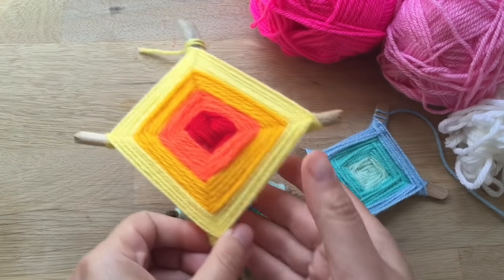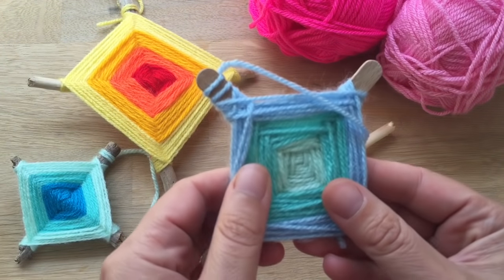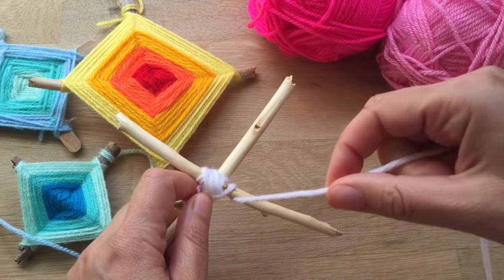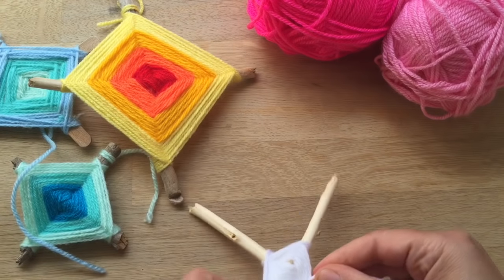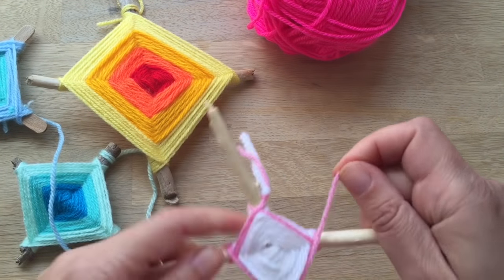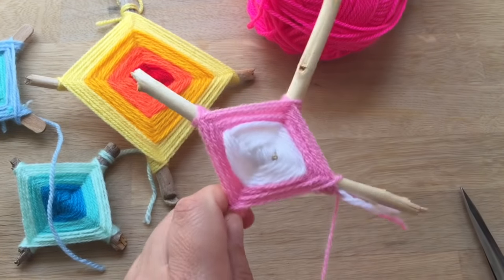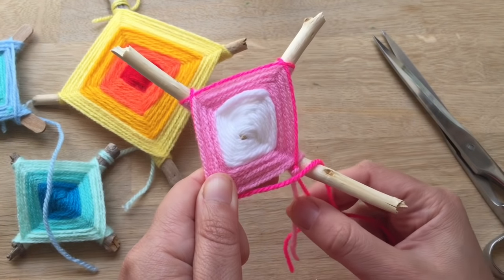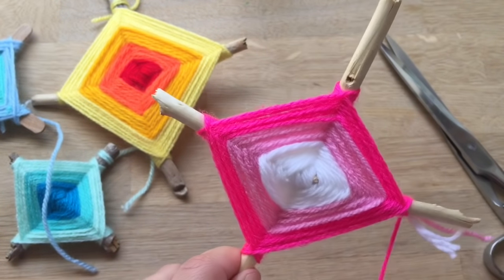How to Make a God's Eye Craft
God's Eye Crafts is a great basic Weaving Craft for Kids & Adults alike. Use craft sticks or sticks from nature to create beautiful Eye of God's and decorate your home.